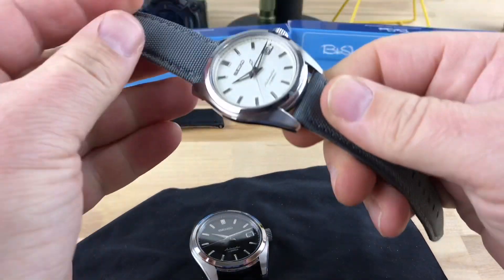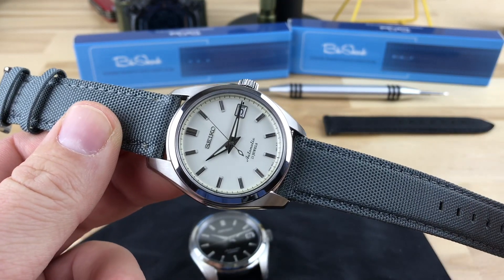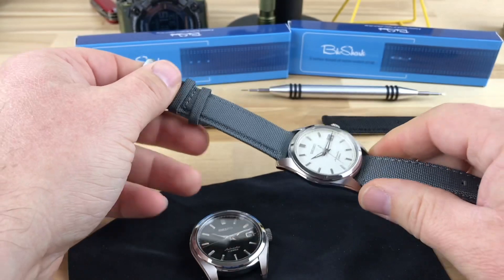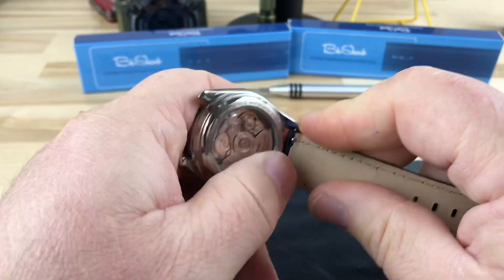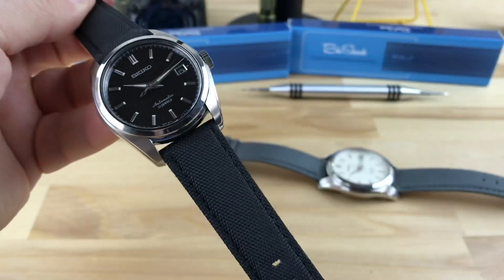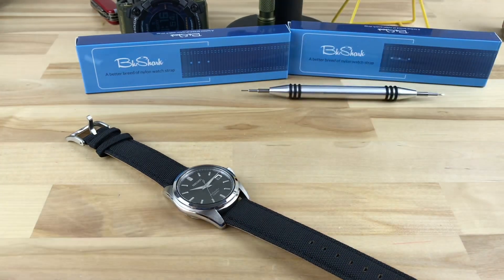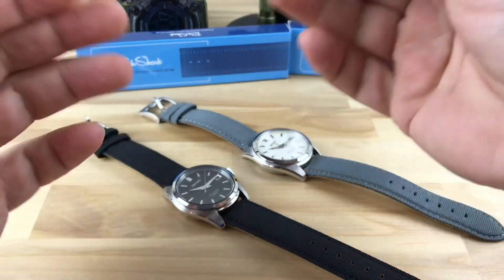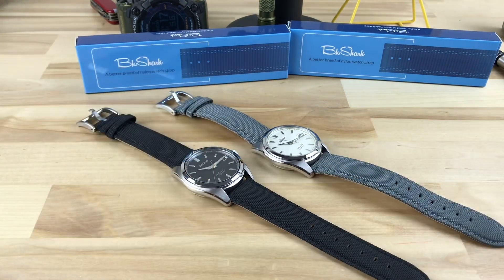BluShark canvas quick release straps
Coming soon super cool quick release 2 piece straps.